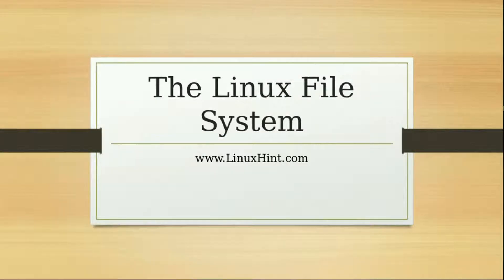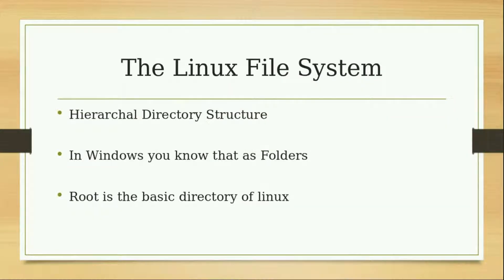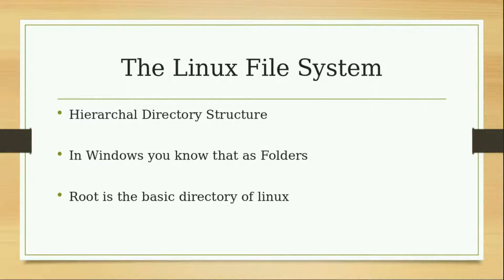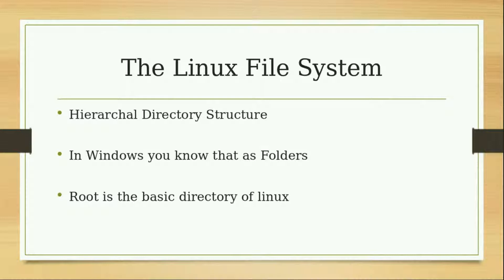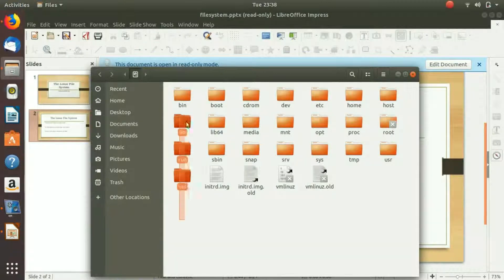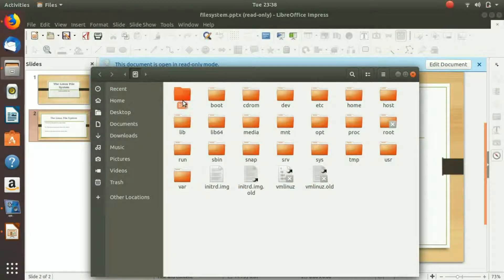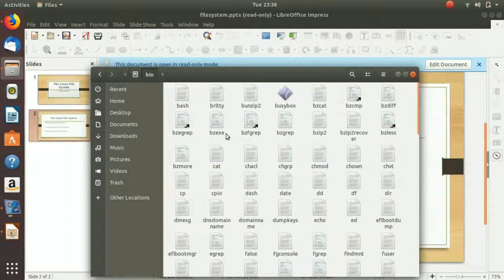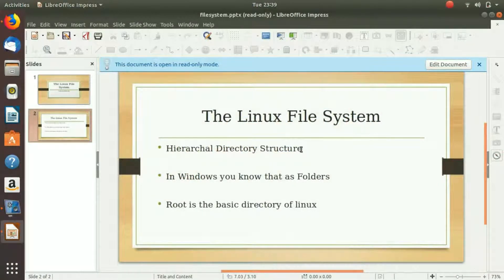5 The Linux File System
files and the file systems
part 5 of the ubuntu linux training course
good for beginners to learn how to use files and directories